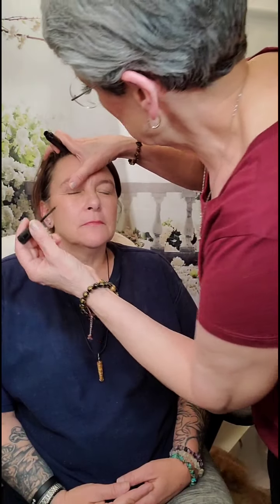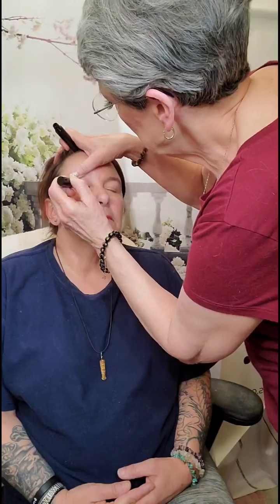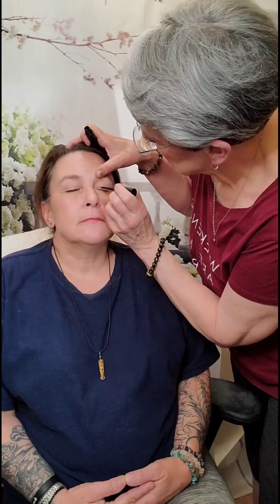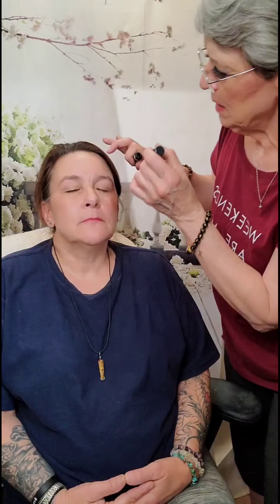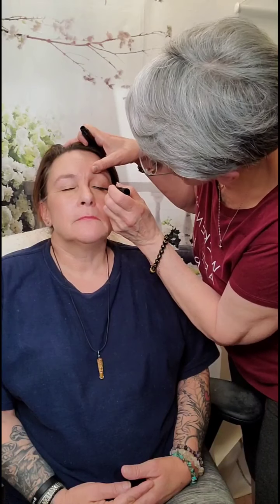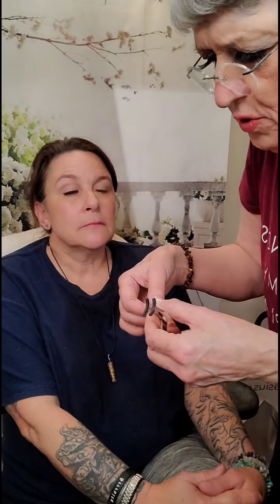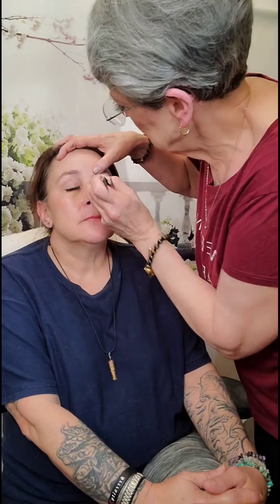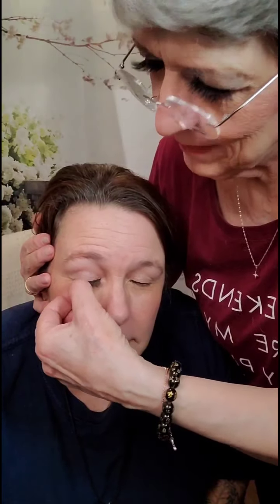Glamnetic magnetic lashes and my daughter Marla..Happy Mother's Day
Code...glammamaw